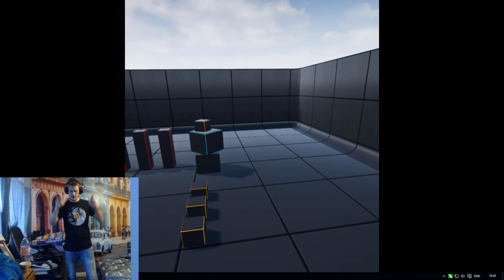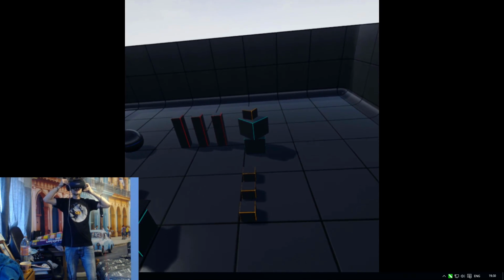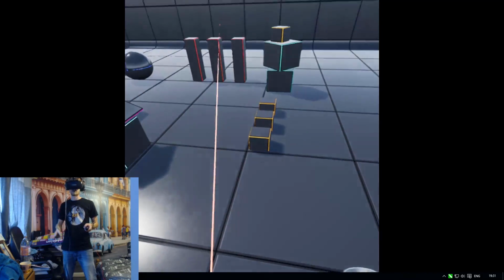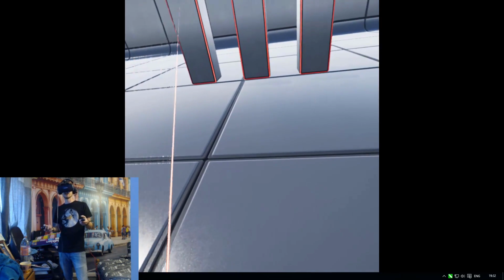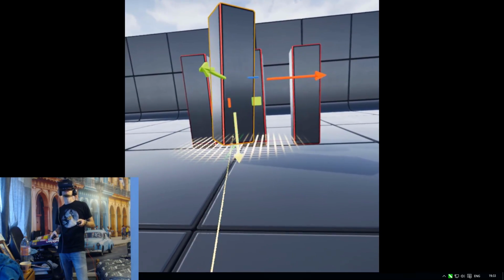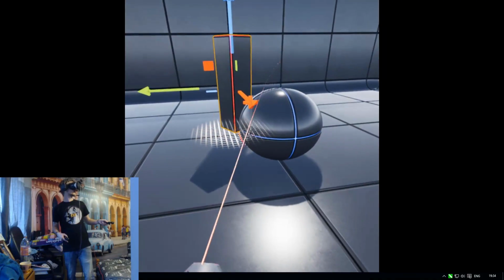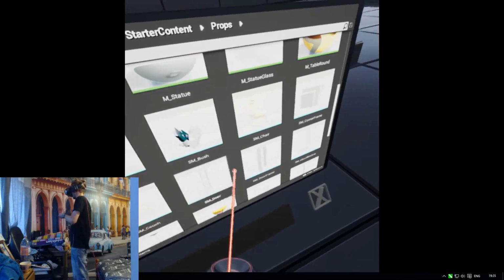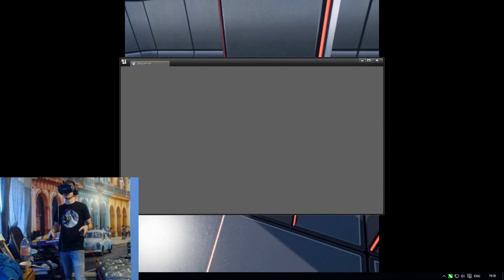Testing UE4 VR Mode - NOLO VR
Today I'm testing out UE4 VR Mode using another HMD device, this will consist of a Samsung S6, Cardboard headset, NOLO VR kit & Riftcat.

★ FRAGs Social Channels ★